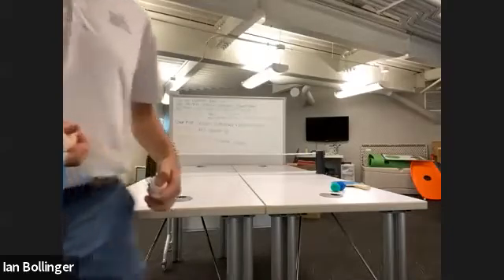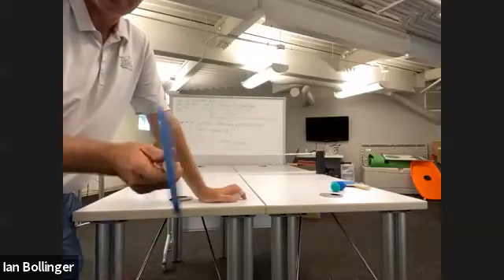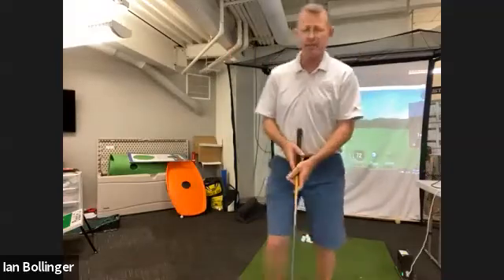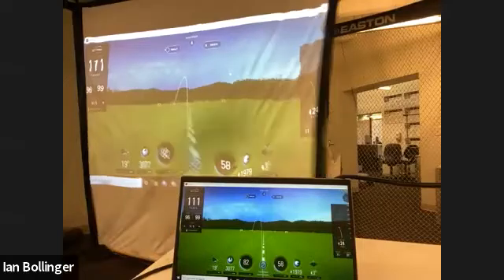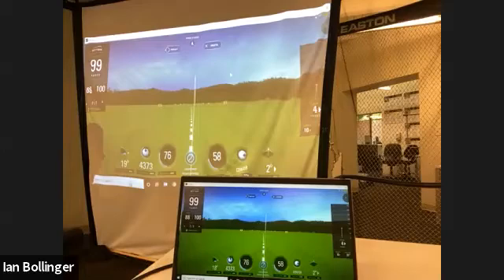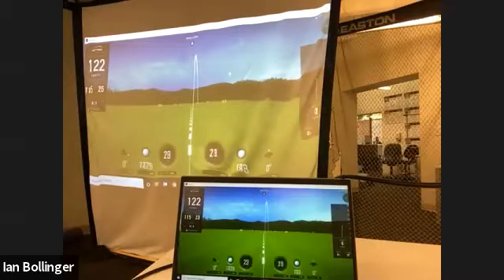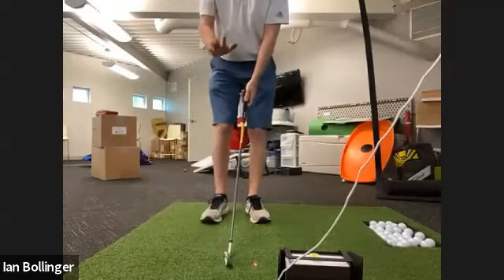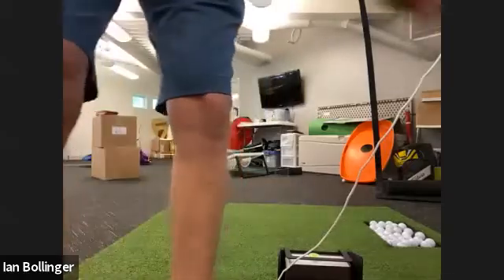Virtual Eagle Class Week 10 Pt 1